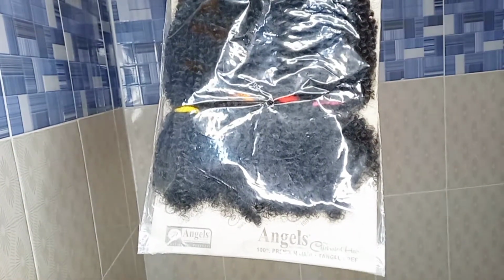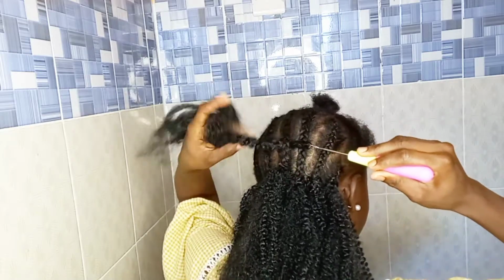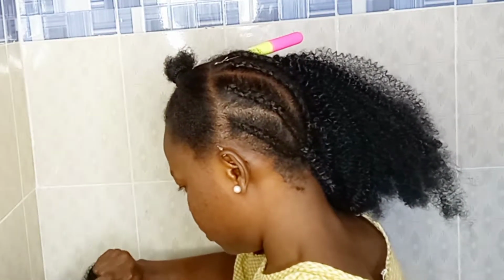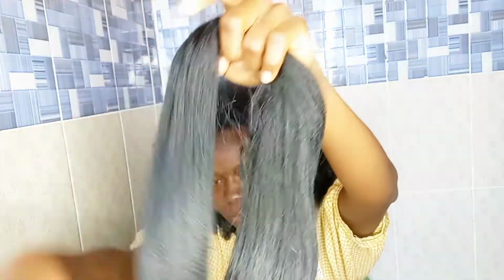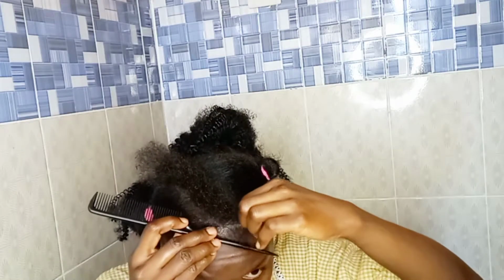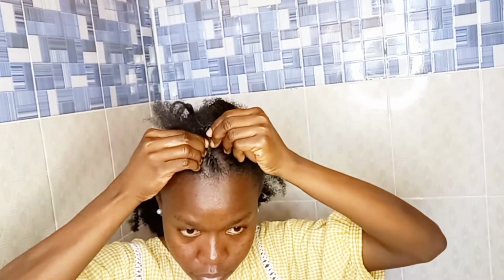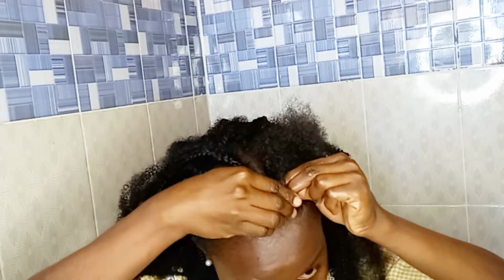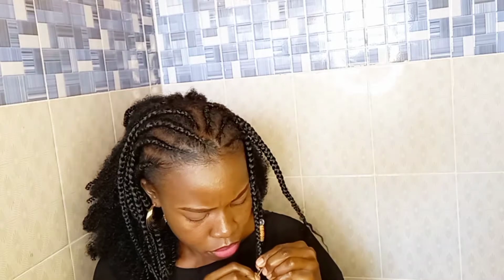Half Feed-Ins: Half Crochet Braids/Protective Style/4Chair!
Hello fam,so today it's all about Half feed-ins Half Crochet Braids,this style is suitable for short natural hair and any other hair type,i had lot of fun creating this style, hope you'll learn a  thing or two at the end of the video,it's a protective style for any hair type as well!🤗

It took me less than 2hours to achieve this protective style, if by any chance you have any questions, please leave them in the comment section below .

PRODUCTS USED
1.GUESS GAL(1PKT)
2.CROTCHET NEEDLE
3.BRAIDING HAIR
4.RATLE COMB
5.HAIR TIE
6.HAIR BEADS
7.OLIVE OIL WRAP/SET MOUSSE
8.EDGE BRUSH
9.EDGE CONTROL GEL

OTHER VIDEO YOU MIGHT BE INTERESTED IN

REMEMBER
PRAY HARD
WORK HARD
Jeremiah 29:11

Thank you for reading till here, you're awesome ❤

Musician: LiQWYD